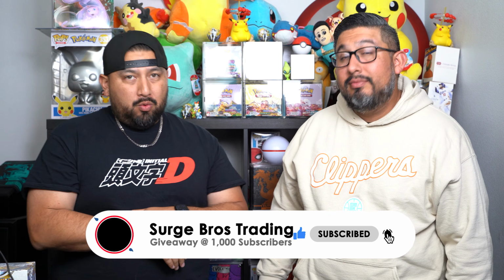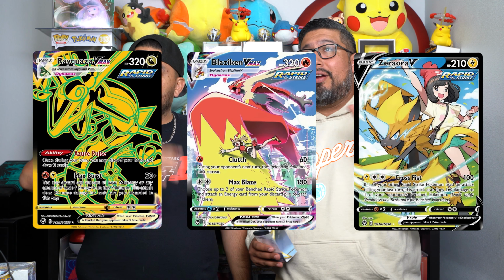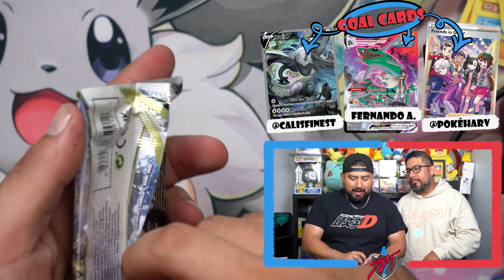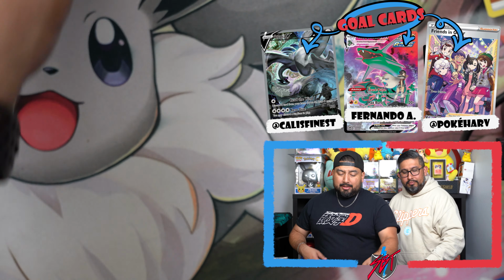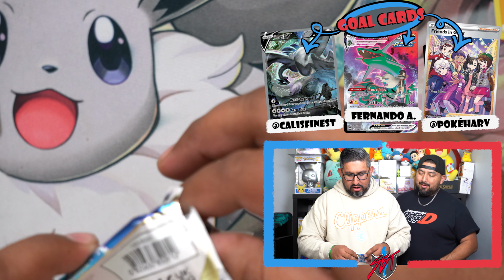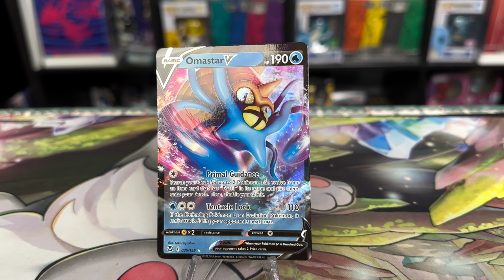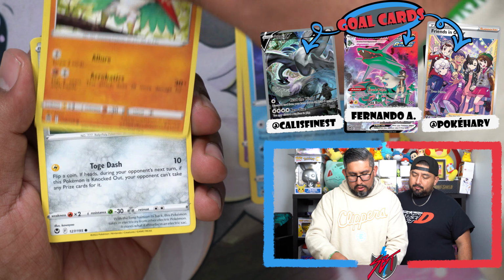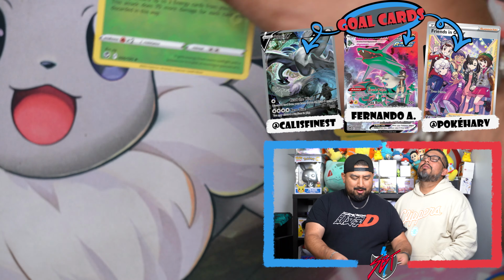Giving Away a Mystery Box, If We Pack Your Card! Silver Tempest Booster Bundles!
We Crack open 3 Silver Tempest Booster Bundles!!! Trying to pack one of our subscribers cards so they can win a Mystery Box!!!

Get Involved! Comment Your Chase card to be featured

We Post Every Sunday, And Friday 9AM PST!!

Our Last Video! Is Here! 👇🏽👇🏽👇🏽

Dress Up Like Surge Bros with these Dope Hats!!!

Follow These Twitter Accounts for the Pokemon Drops!